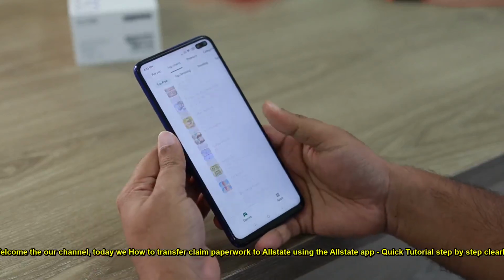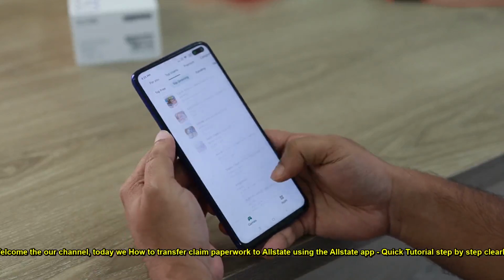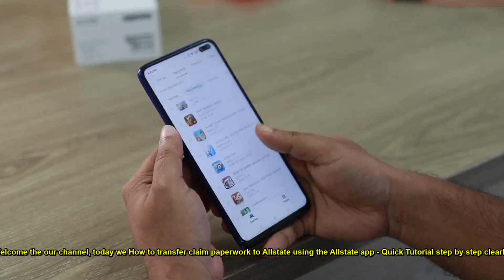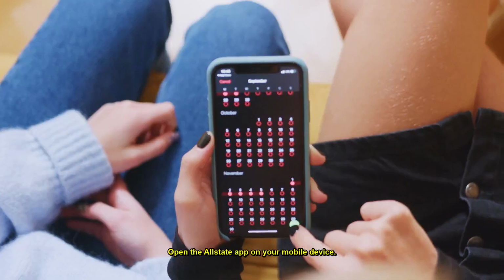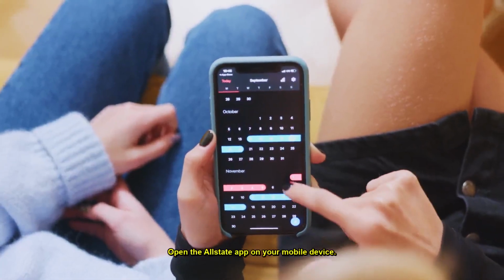How to transfer claim paperwork to Allstate using the Allstate app - Quick Tutorial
In this quick tutorial, we guide you step-by-step on how to efficiently transfer your claim paperwork to Allstate using the Allstate app. Whether you're a new user or just need a refresher, this video will help you navigate the app with ease, ensuring a smooth claims process. Don't let paperwork slow you down—learn how to submit your documents directly from your phone today!